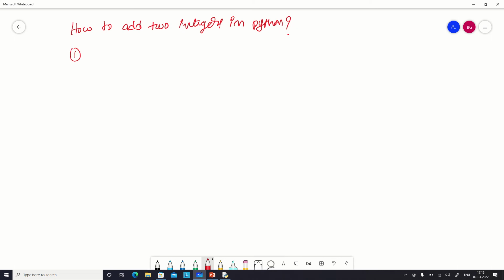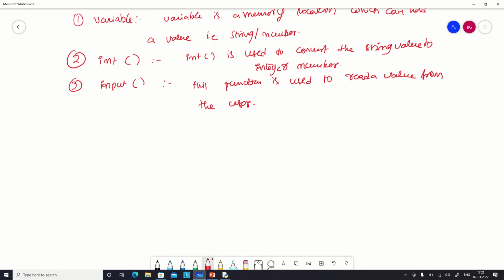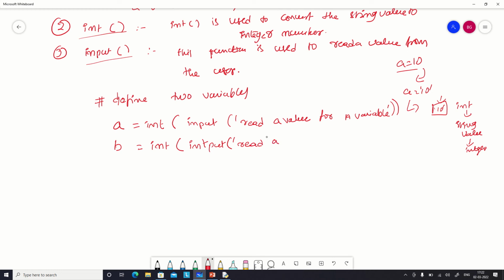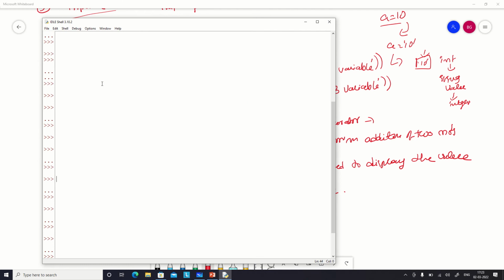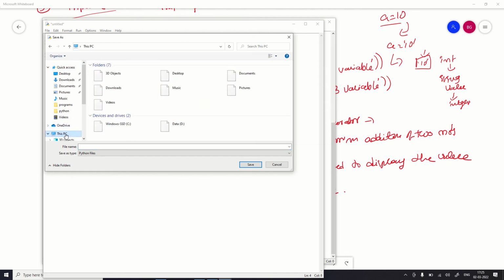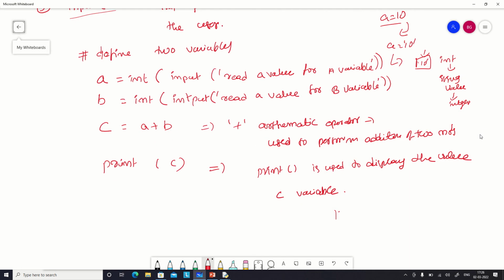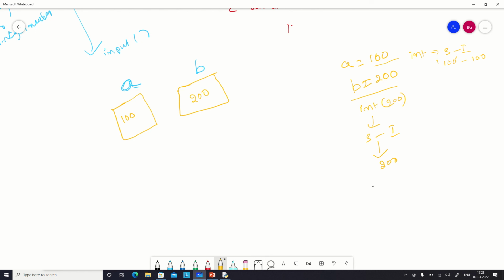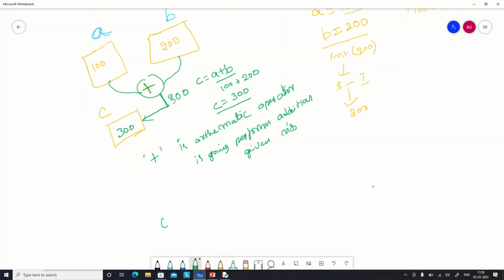how to add two numbers in python 3 | how to add two integers in python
how to add two numbers in python 3
In this article, I'll show you how to add two numbers in Python Programming Language step by step.
In this program, I explained how to add two numbers in the python 3 programming language.
First, define two variables for holding two numbers. In this program.
In this addition of two programs, I defined two variables called 'a' and 'b' variables.

int() : this function is used to convert string value to number value.
input(): this function is used to read a value from the user's input.
print(): this function is used to display the value of a variable.

'+' athematic operator is used to calculate the sum of the given numbers.
once we add these numbers, we assigned the result to another variable called 'c'

In python programming language to add any two numbers, we can use the + operator. The below program is an example of adding two numbers in python programming code.
This tutorial is about how to add two numbers in the Python programming language.
In this post, i will tell how we can add two numbers in python. For example, 100+200 is equal to 300. In python adding operator (+) is used for adding two numbers.

what is a variable how to

how to write a program to add two numbers in python
program to add two numbers in python using function
add two numbers in python program
how to add two numbers in a list python
how to add two binary numbers in python
how to add two complex numbers in python
how to add two numbers in python using function
add two numbers in python leetcode
how to add two random numbers in python
how to add two numbers and print in python
how to add two numbers without using the plus operator in python
add two numbers in python gui
how to add two lists of numbers in python
how to append two numbers in python
how to add two hex numbers in python
how to add multiple numbers to list in python
how to add two numbers together in python
how to add random in python
how to make python add two numbers together
flowchart to add two numbers in python
how to add two numbers using bitwise operators in python
add two numbers in python function
how to add two floating point numbers in python
how to add two numbers strings in python
how to put two numbers together in python
how to add two numbers in an array python